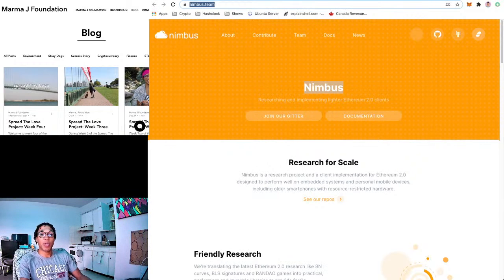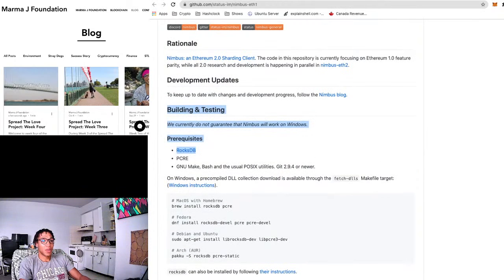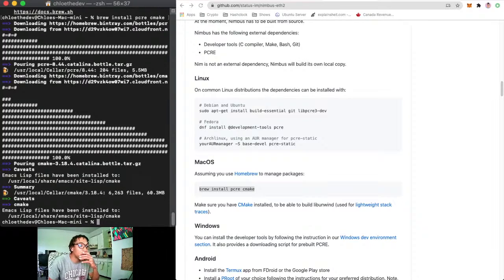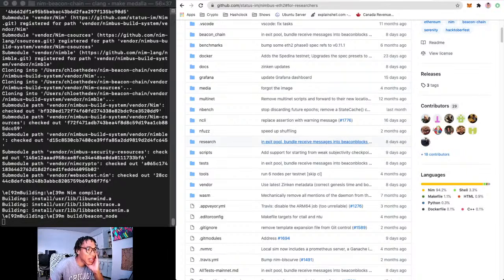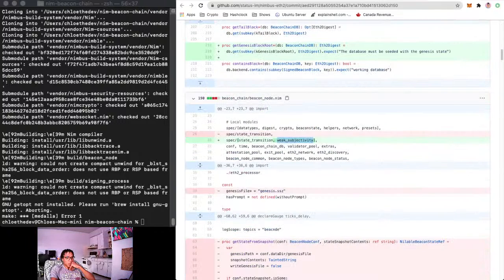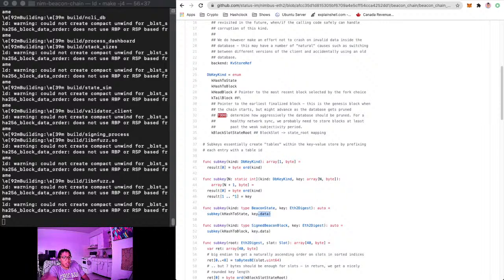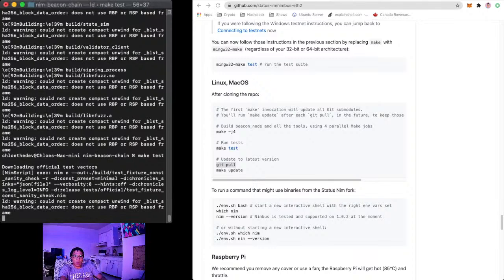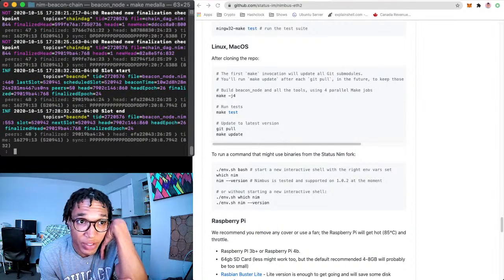Chloethedev Unfiltered - Nimbus Intro